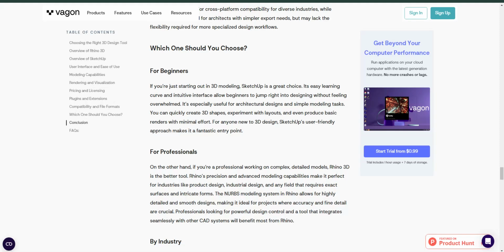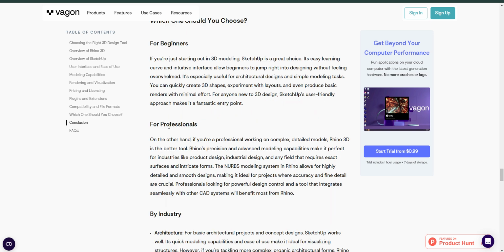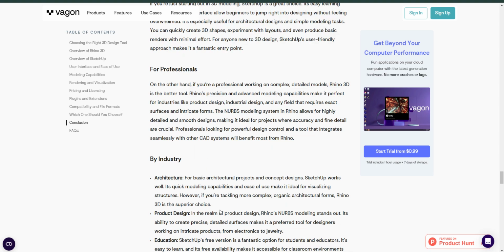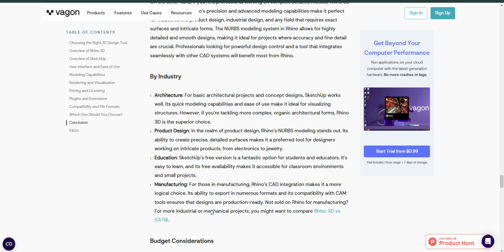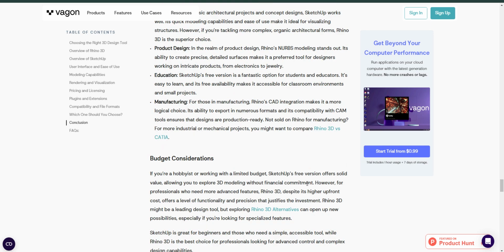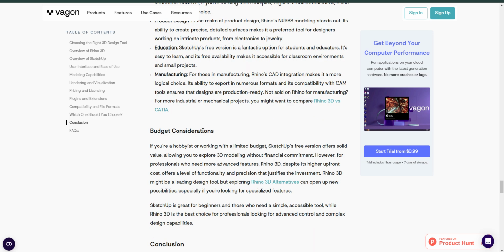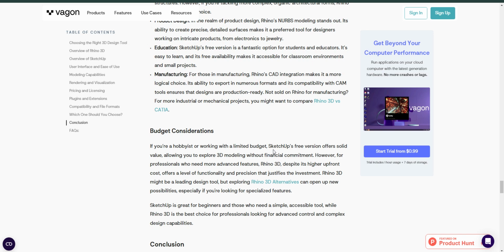Sketchup Vs Rhino : Best 3D Design Tool? (2025)